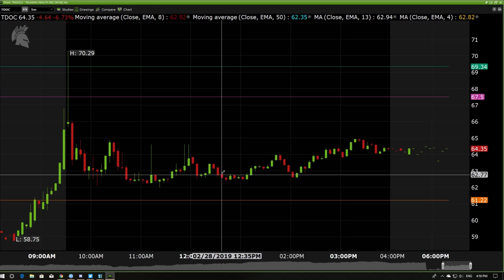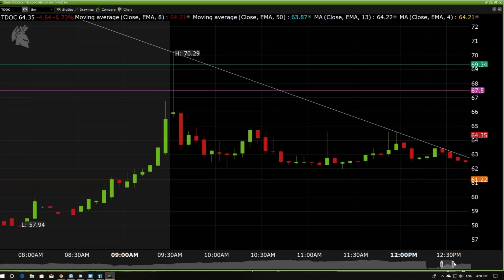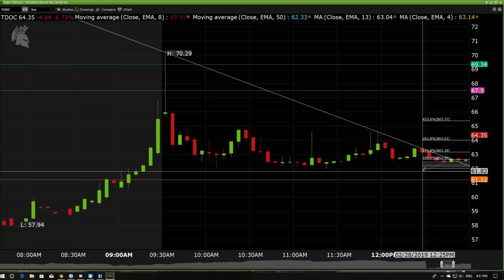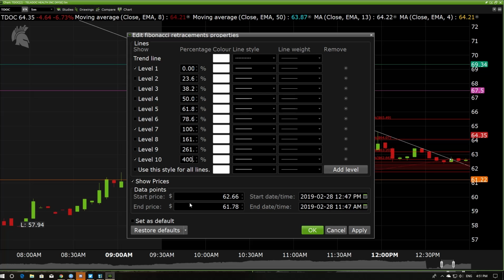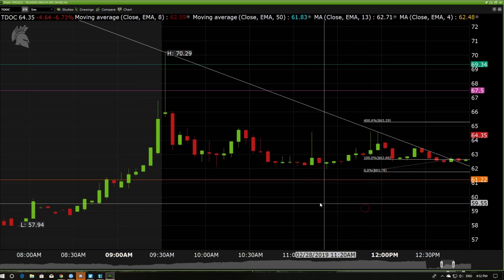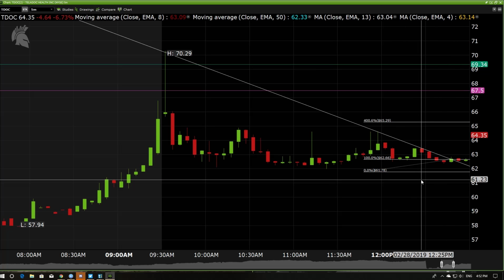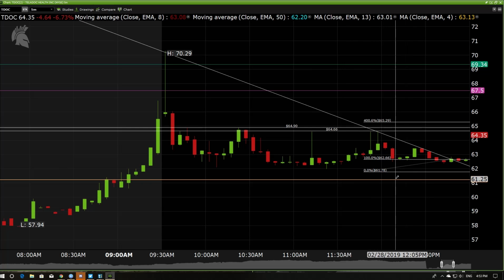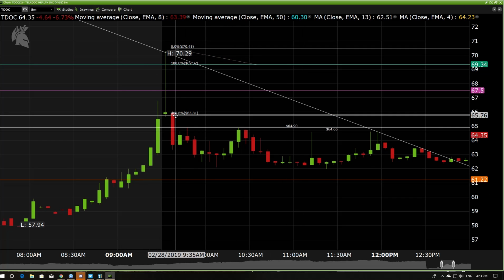Control Risk WHILE Day Trading (EASY!)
shows a tool that you can easily use to track and record what your Risk Reward is in certain situations. Quickly visualize your Risk Reward and see exactly where your profit targets need to be.